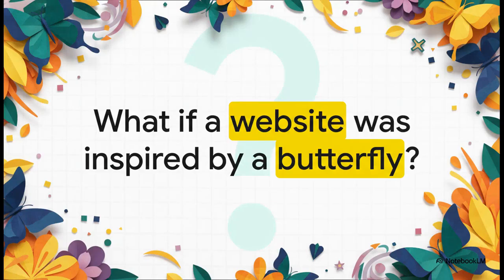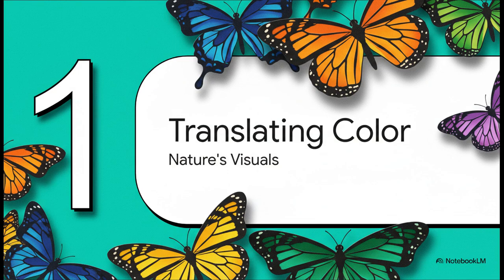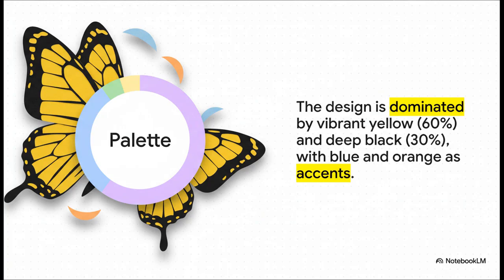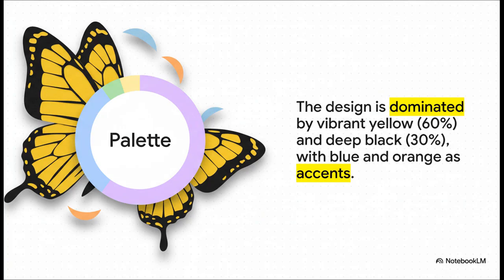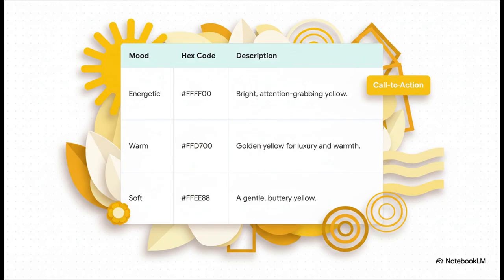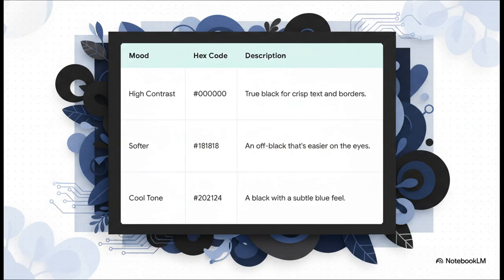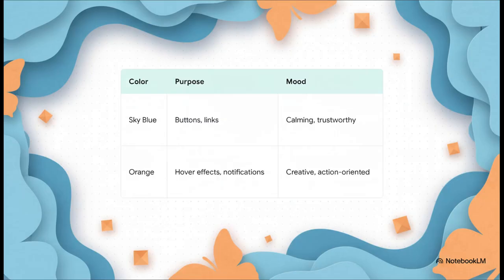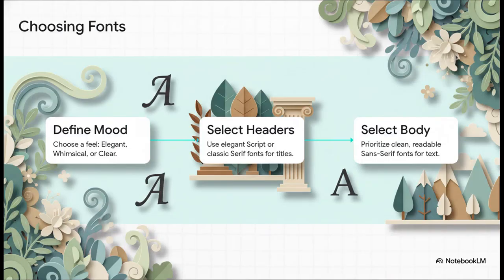What if a Website was Inspired by an Eastern Tiger Swallowtail Butterfly?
In this video, we imagine what the elements of a website that is inspired by an eastern tiger swallowtail butterfly (Papilio glaucus) would look like.

If you want to find out more, read the post